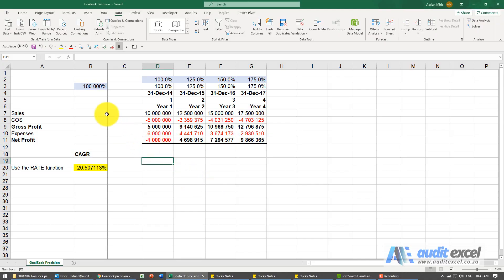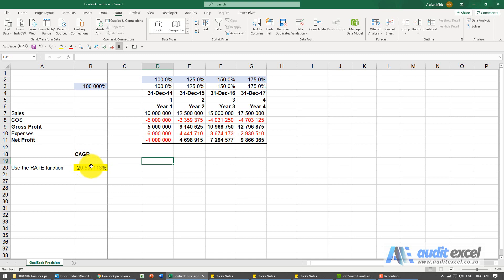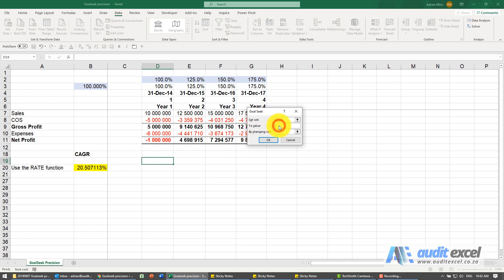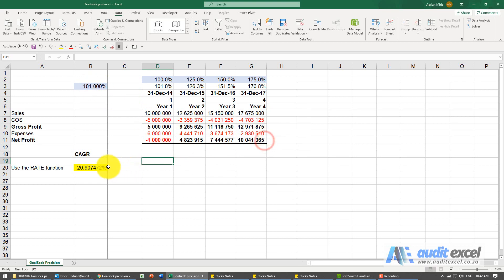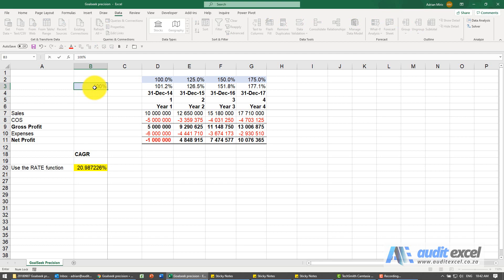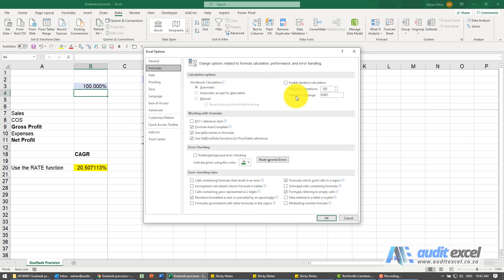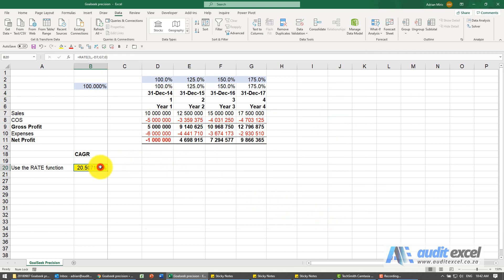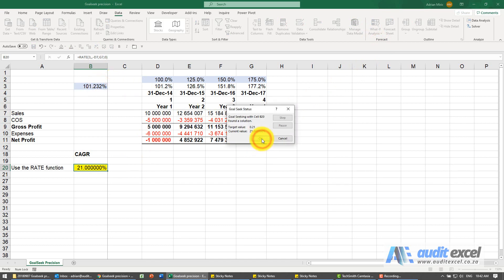Goalseek precision (where goalseek gets close but not close enough) for small numbers and decimals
00:00 Goalseek with small numbers (decimals/ percentages) not solving correctly
00:12 Example- we want 21% but it stops at 20.9%
00:45 Improve the goalseeking precision for decimals and percentages

In MS Excel there is a tool called Goalseek that lets Excel search for a solution you are looking for (if you ever make small changes to one cell to get a desired result in another cell you are doing a goalseek, but manually). You can learn more about Goalseek elsewhere but if you already use it you may want to improve the goalseek precision.

Goalseek users may notice that sometimes Excel says it has found a solution but it is not exactly what you were looking for- close but not close enough. This often happens when working with small numbers, particularly percentages.

Below, we want cell B20 (1) to become 21% by changing cell B3 (2). Notice that when we run the Goalseek (3), Excel says it found a solution of 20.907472% (but we were asking for 21%).

Goalseek precision

In order to get a more precise answer (without manually proceeding from this point), you need to change a setting in Excel. Click on FILE, then OPTIONS.

As per below, choose the Formulas and note that by default in Maximum Change (for goalseek type calculations) is set to 0.001. Change this to 0.000001 and click OK.

Goalseek precision

Now when you run the Goalseek (as shown below) it will precisely get to the desired result of 21%. Look at the Sales in row 7 and compare the 2 images and you will see the difference can be significant!

Goalseek precision

Want to learn more about Microsoft Excel? If you prefer attending a course and live in South Africa look at the Johannesburg MS Excel 3 Day Advanced Course  or the Cape Town MS Excel 3 Day Advanced training course. If you prefer online learning or live outside South Africa, look at our online MS Excel training courses.